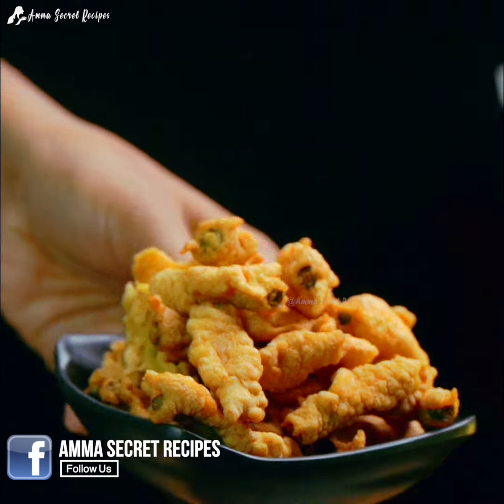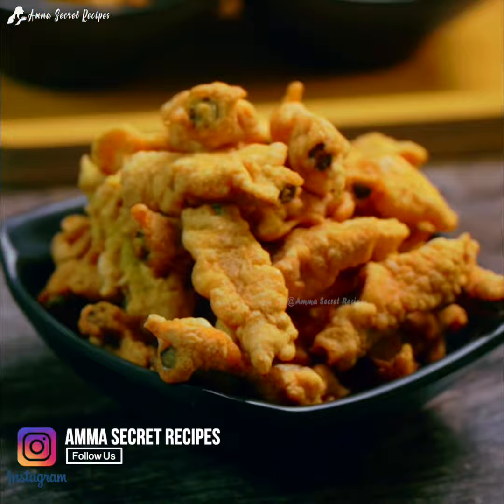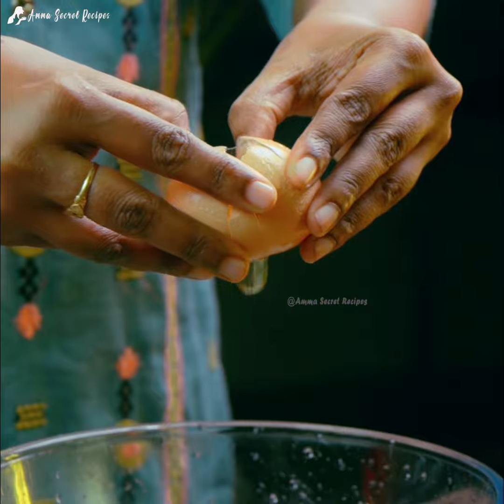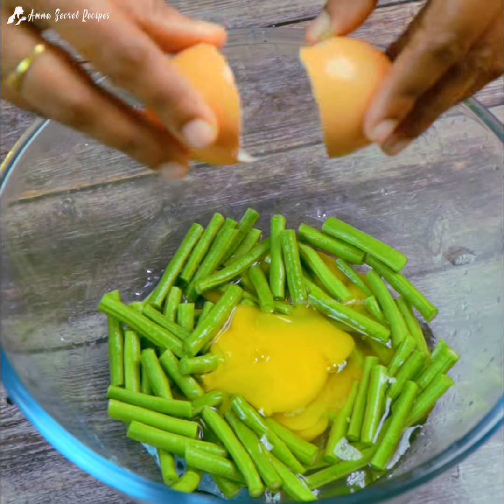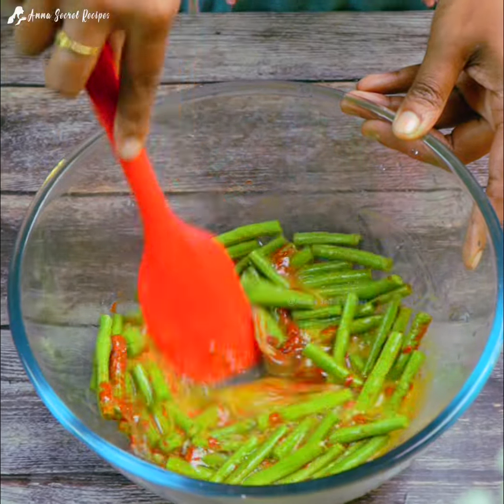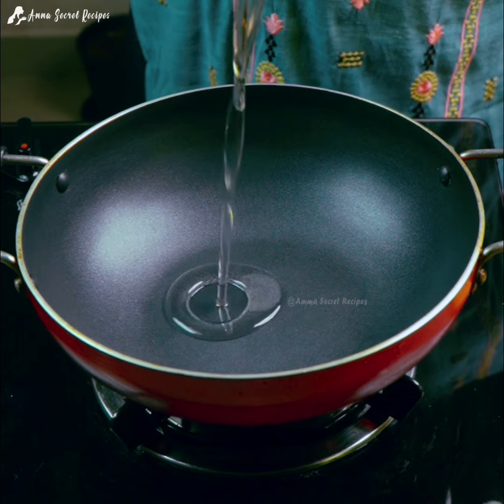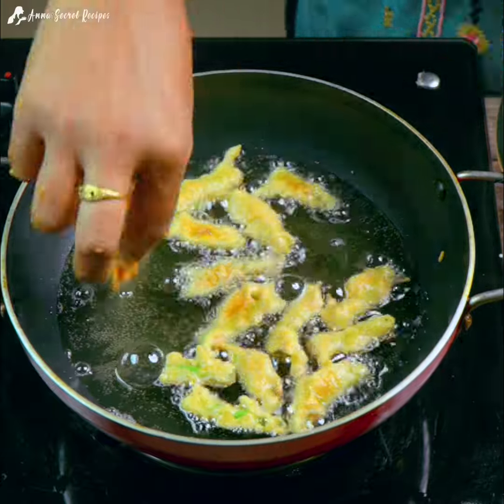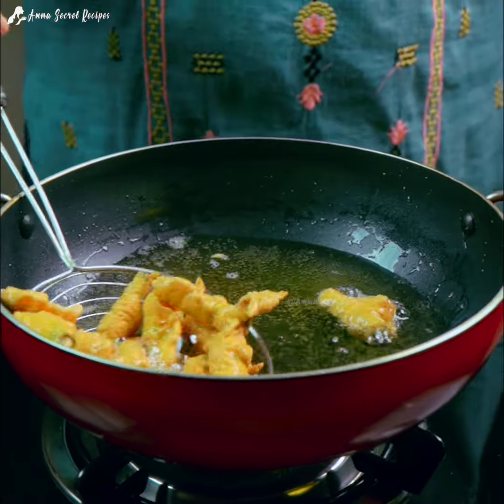💯ഇത് നിങ്ങൾ ഇതുവരെ ഇങ്ങനെ കഴിച്ചിട്ടുണ്ടാകില്ല 😳ഒരിക്കൽ എങ്കിലും കഴിച്ചു നോക്കണം 😋 | Evening Snacks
Lens- Sony 18-105 mm

Rode wireless mic go 2

Preethi zodiac  mg 218

PREMIER SPICE GRINDER

Wonderchef Granite
Non-Stick Wok

Egg Snacks Recipes
Egg Pakora
Egg Fritters
Egg cutlet
Egg bonda
Crepe egg roll
Instant snacks
Egg fingers
Bread snacks malayalam
Bread
Bread pakora
Bread pizza recipe
Bread snacks
Bread snacks malayalam
Bread snacks recipes
Bread snacks in Tamil
Bread snacks recipes Malayalam
Bread snacks for kids
Bread snacks recipes in Tamil
Bread snacks in Telugu
Bread snacks recipes in Indian
Bread snacks recipes in kannada
Bread snacks easy
Bread snacks without oil
Bread snacks without egg
Bread evening snacks recipes
Bread evening snacks recipes Malayalam
Bread evening snacks
Bread evening snacks in Tamil
Bread evening snacks in Malayalam
Bread evening snacks recipes easy
Bread evening snacks recipes home cooking
Bread evening recipe
Bread evening snacks recipes without oil
Bread evening snacks recipes in Tamil
Bread palaharam Malayalam
Bread palaharam recipe in Malayalam
Bread palaharam
4 mani palaharam bread
Bread kondulla palaharam Malayalam
Bread kondu nalumani palaharam
Bread bonda palaharam
Bread kond ulla nalumani palaharam
Jam snacks recipes
Jam snacks
Gothambu unniyappam recipe in Malayalam
Gothambu dosa recipes in Malayalam
Gothambu payasam recipe in Malayalam
Gothambu payasam
Gothambu puttu
Gothambu nurukku receipes in Malayalam
Gothambu uppumavu recipes in Malayalam
Gothambu dosa
Gothambu snacks recipes in  Malayalam
Gothambu snacks
Gothambu snacks Malayalam
Gothambu snacks without oil
Snacks gothambu podi
Wheat snacks
Wheat snacks in Malayalam wheat Snacks recipes
Wheat snacks recipes in Malayalam
Evening snack recipe Malayalam
Nalumanipalaharam
Evening snacks
Bread recipes
Bread recipes Malayalam
Snack recipes
Easy evening snacks in Malayalam
Nalaumanipalahrangal in Malayalam
Snacks
Palharam recipe in Malayalam
4 mani palaharam
Simple snack recipe Malayalam
Snack recipe malayalam
Simple snacks to make at home
Maida recipe
Sweet snack recipes malayalam
Food recipes
Cooking malayalam
Simple recipes in malayalam
Sweet recipes in Malayalam
Maida recipes for snacks
Recipe malayalam
Banana recipes in malayalam
Kadalamavu snacks malayalam
Gothambu  recipes malayalam
Breakfast recipe in malayalam
Avail snack recipes in malayalam
Maida recipes in malayalam
Aripodi recipes in malayalam
Tea snacks recipes Malayalam
Cooking recipes malayalam in Malayalam
Poha recipes
Poha Breakfast recipes
banana snacks recipes in Malayalam
Semolina sweet recipe Gothambu recipes in malayalam
Gothambu podi recipes in malayalam
Gothambu dosa recipe in malayalam
Gothambu puttu
Nalumani Palaharam
Easy Snacks To Make At Home
Simple Evening Snacks Recipes In Malayalam
Snacks
Amma Secret recipes
Aripodi snacks
Simple Snacks Recipe Malayalam
Snacks Recipe
Snacks Recipe
Ramadan special recipes
Variety Snacks Recipes in malayalam
4 mani palaharangal Malayalam
Evng easy snacks
Easy snacks recipes in Malayalam
Food recipes
Ramzan special recipes Malayalam
 recipes malayalam
4 mani palaharam
Iftar Snacks
Food recipes malayalam
4 o'clock snacks in malayalam
Malayalam snack recipes
Cooking recipes
Egg recipes
Fireless cooking
Fireless cooking recipes
Snacks without fire
Snacks with wheat flour
Snacks with maida flour
Snacks with banana
Snavks with raw banana
Snacks with suji rava
4 mani palaharangal malayalaml
traditional snacks in malayalam
tradition snacks recipe in malayalam